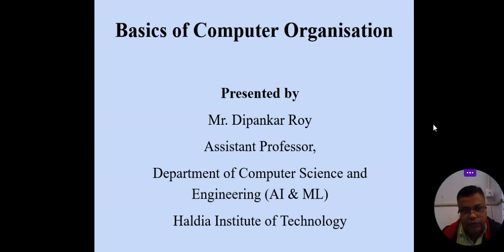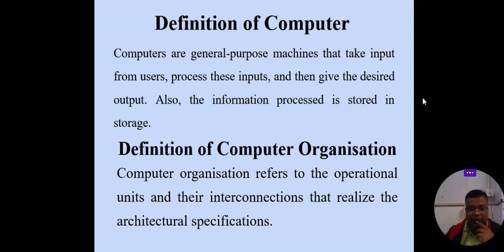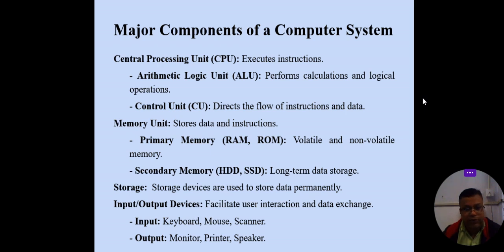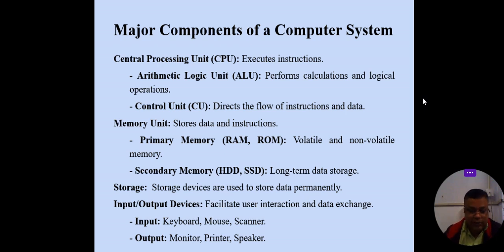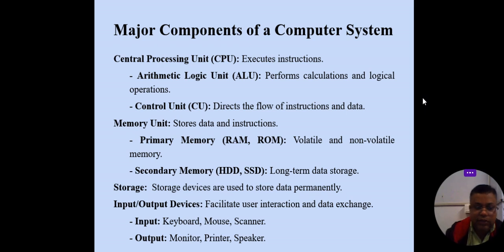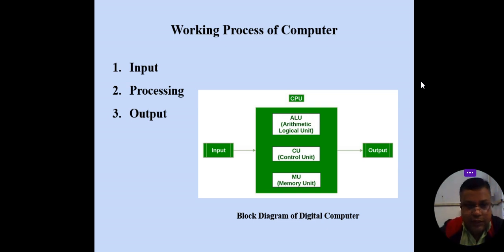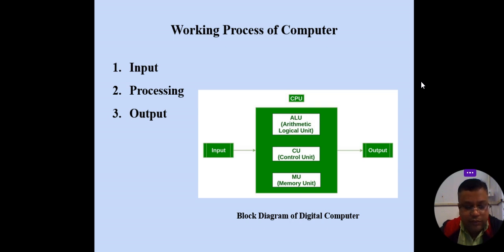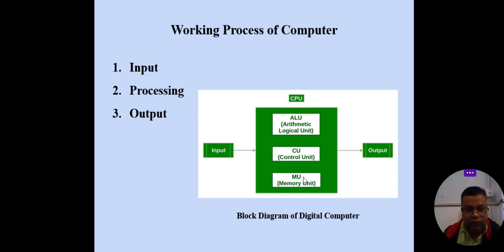Basics of Computer Organization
Dipankar Roy, AIML